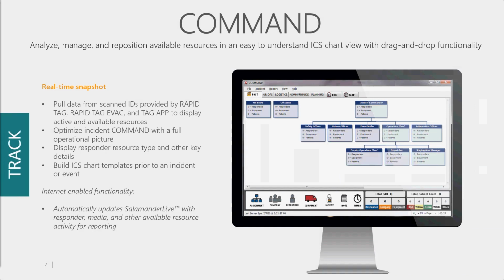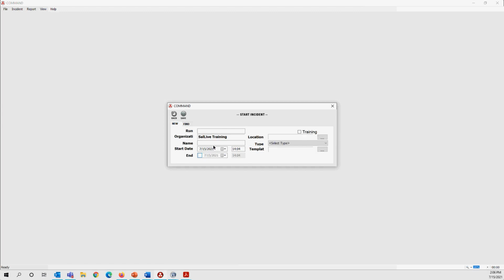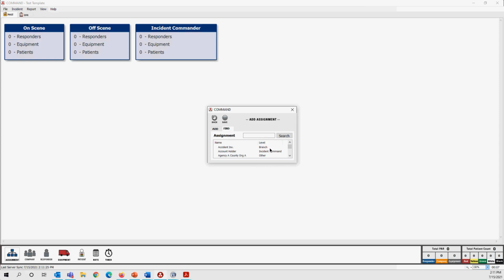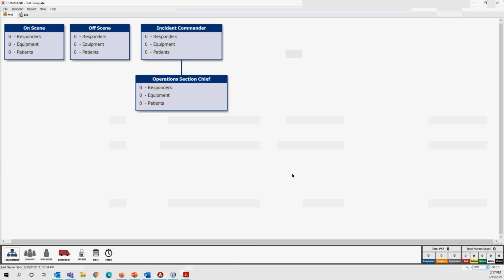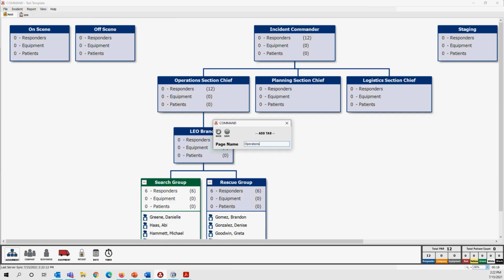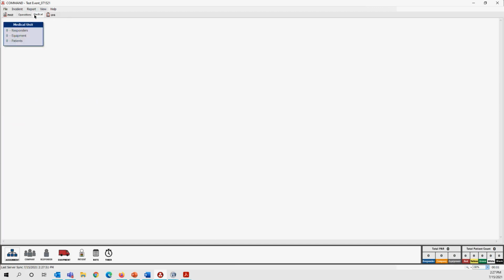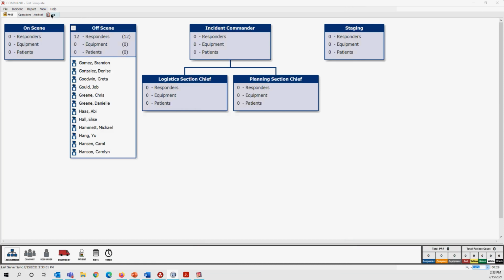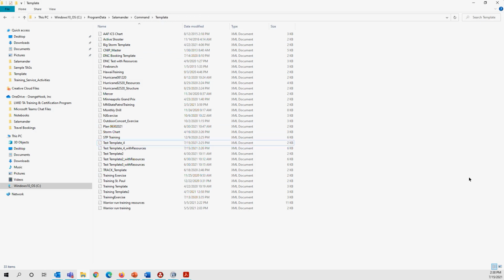Creating & Sharing Templates in COMMAND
One significant benefit of COMMAND is the ability to build pre-event templates with assignments and resources. Join us as we walk through how to build a variety of templates and share those templates with other COMMAND users / computers.